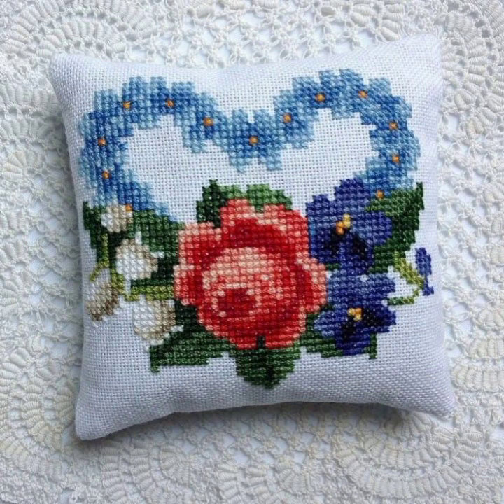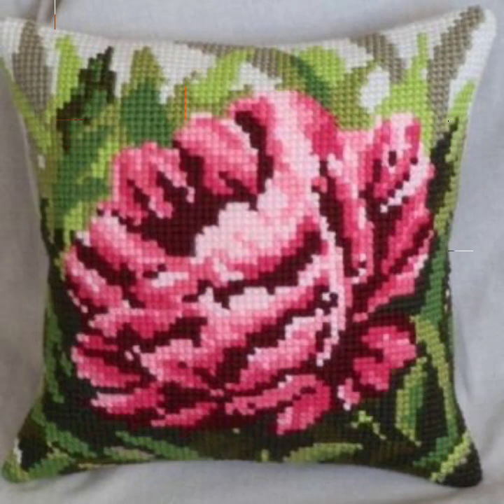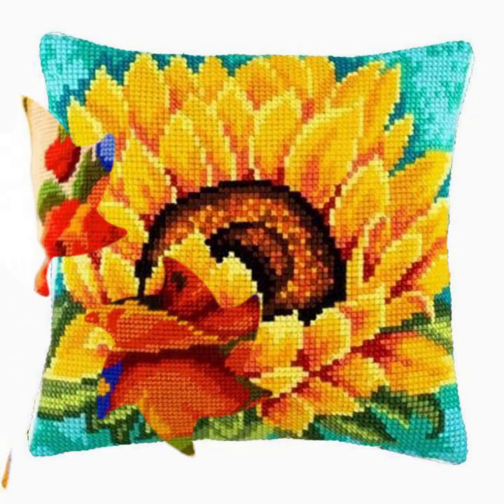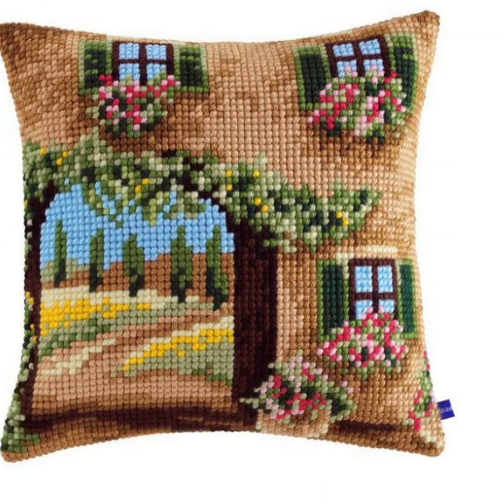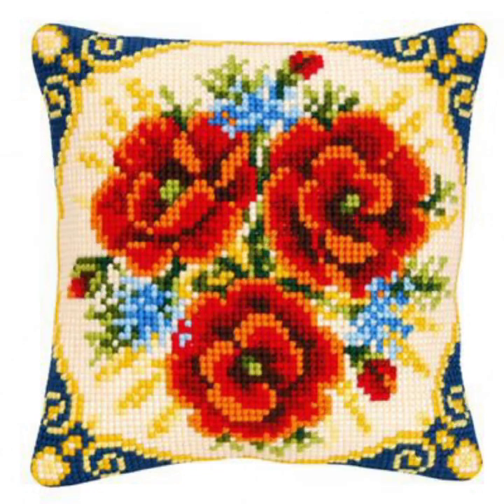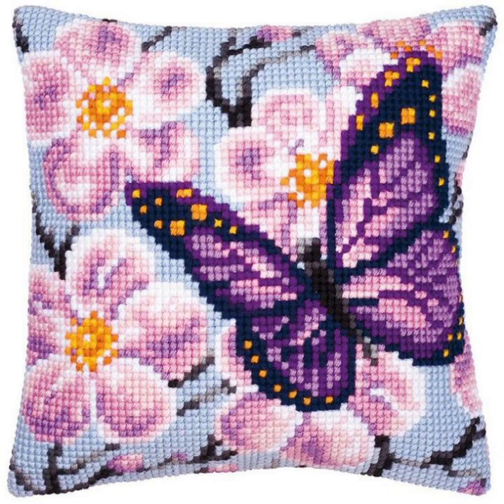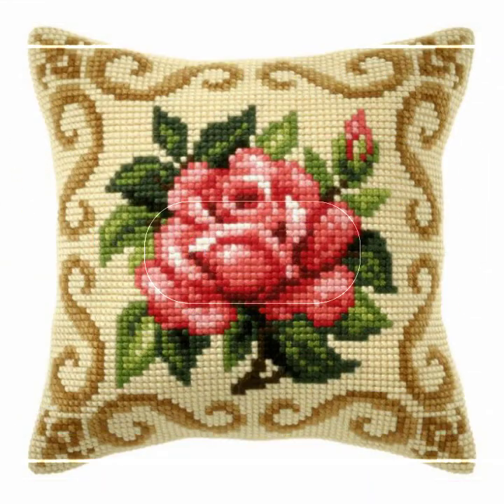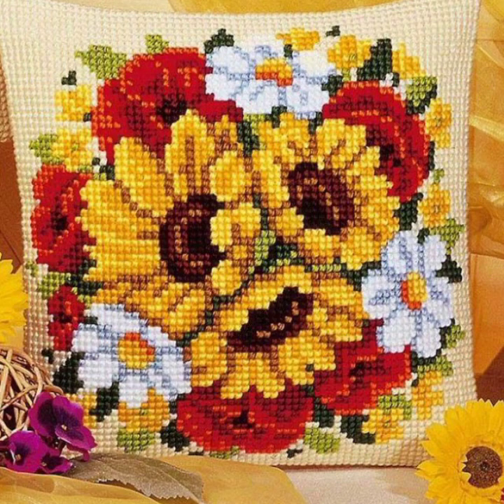Heart touching 💓 fantastic cross ❌ cushion covers